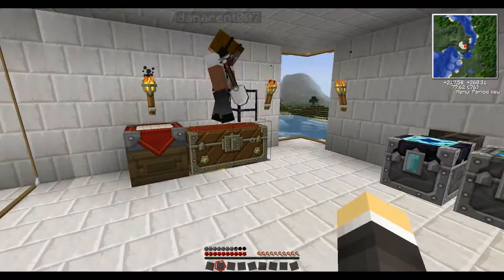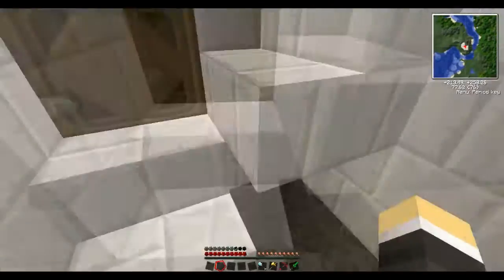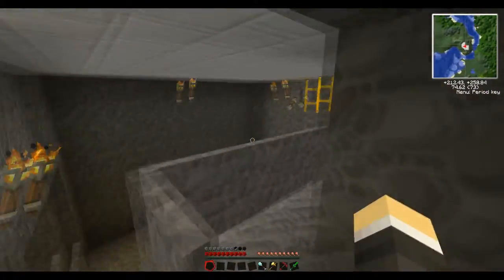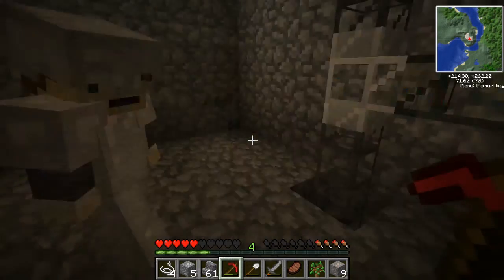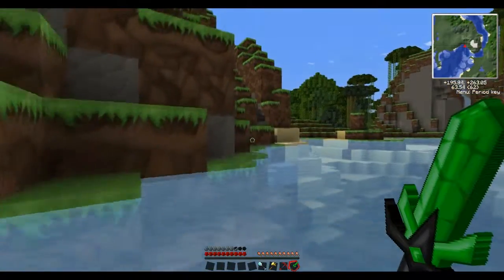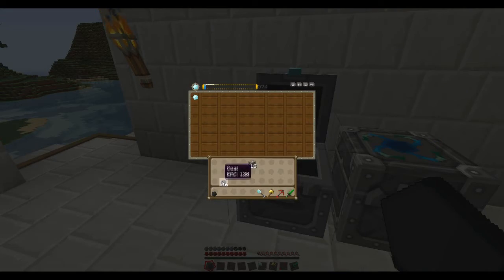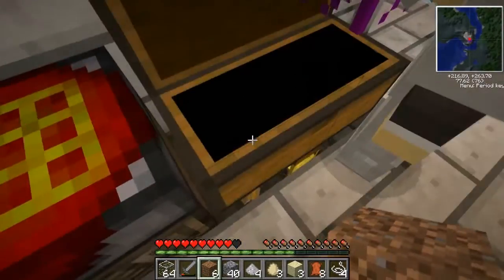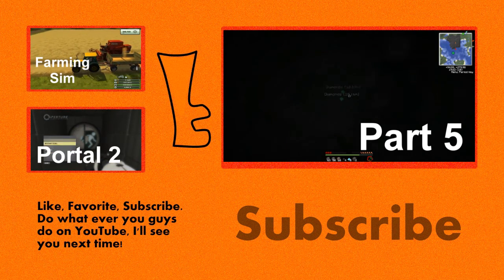Tekkit with Daniel Episode 4 - Germany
Daniel returns and is introduced to the new things that I've added over the past 2 weeks. We start to clean up the base and discuss power...